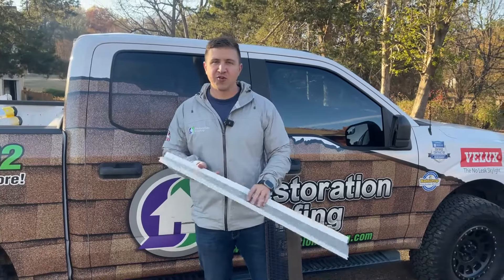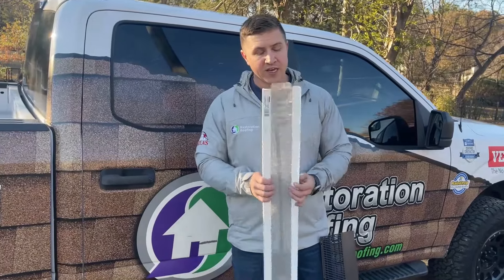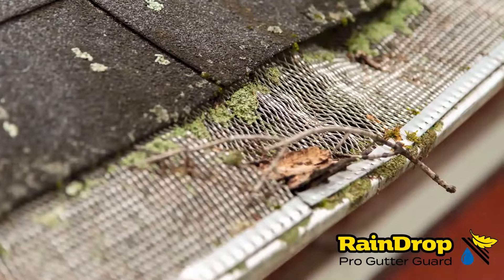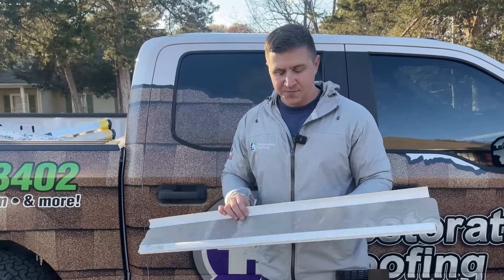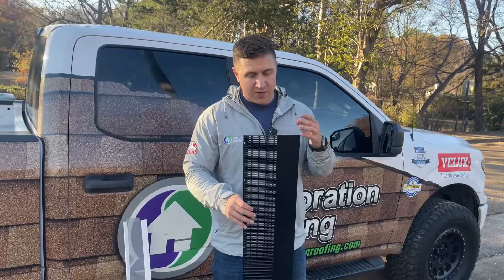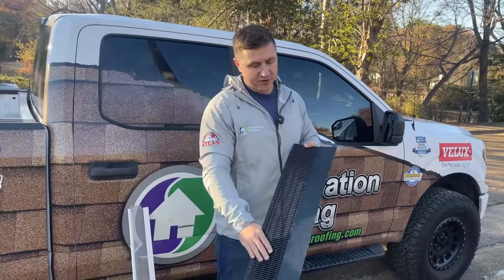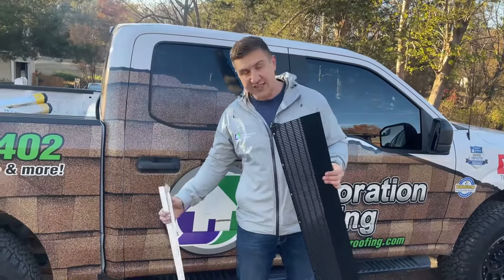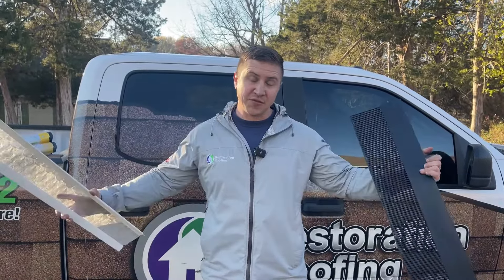The Best Gutter Guard: Mesh Gutters VS Raindrop Gutter Guards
Ever wondered which gutter guards are best for your home? Well, wonder no more! Spoiler alert: Raindrop guards steal the show! 🌟

From superior durability to unbeatable performance in heavy rain, see why Raindrop gutter guards are the top choice for keeping your gutters free-flowing and your home protected. 🏠💦

🎥 Watch the full comparison and prepare to be amazed.